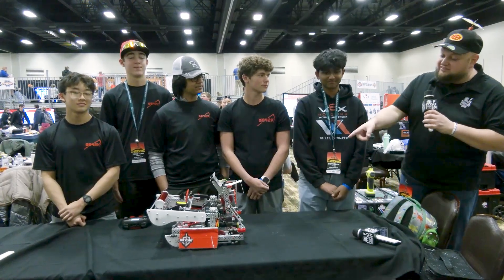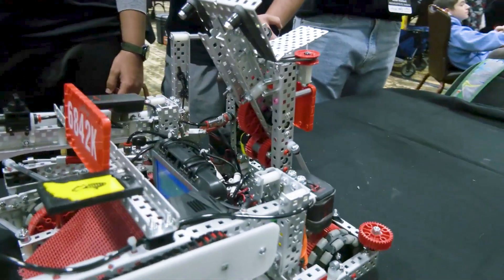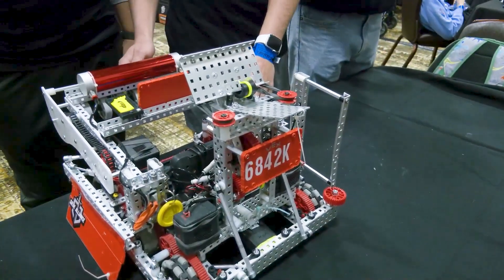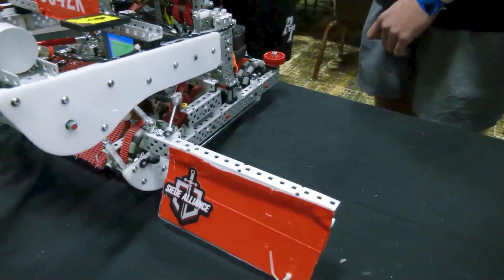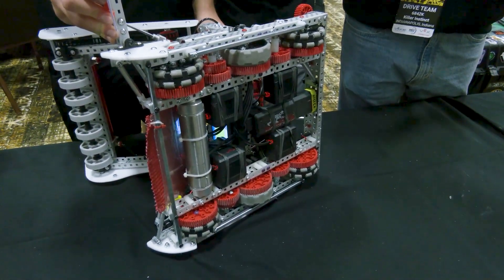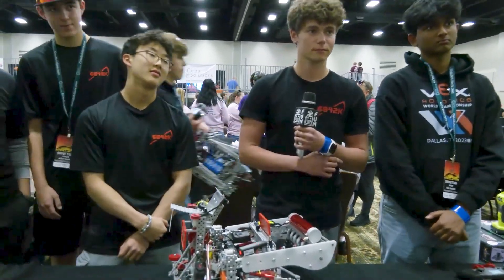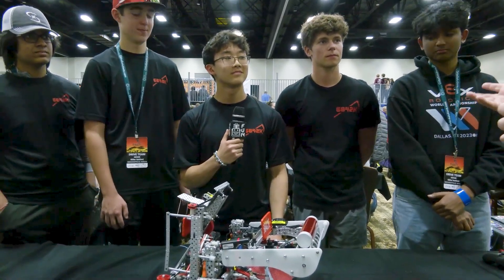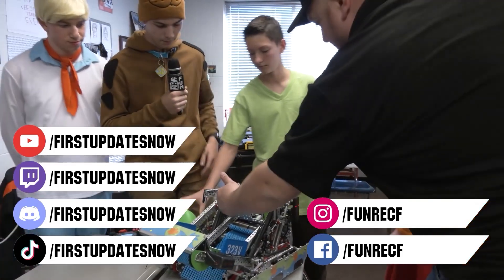Pits & Parts | 6842K Killer Instinct | Over Under Robot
6842K Killer Instinct was one of our favorite robots from Kalahari. Multiple aspects made this robot successful including their powerful drive with varying wheels, drop down and side wings, quick slapper and a very good looking Over Under robot. Find out more about this team on Pits & Parts.